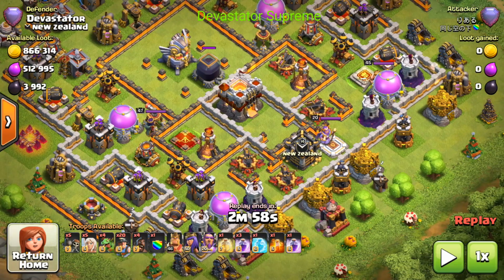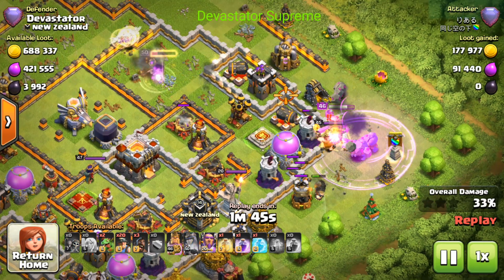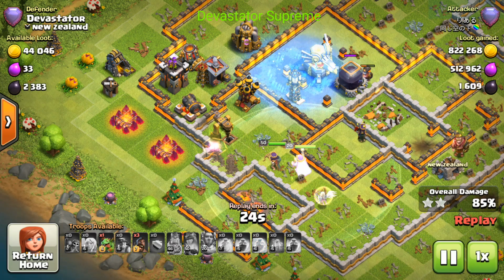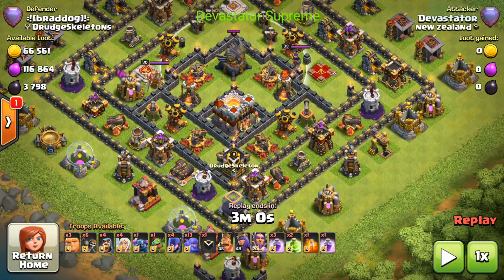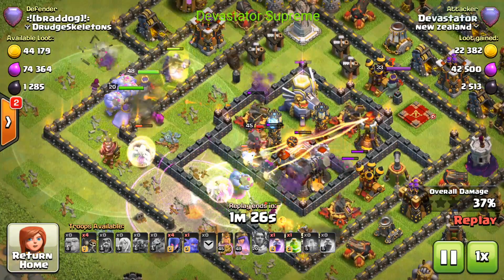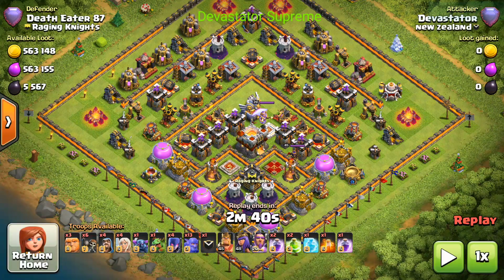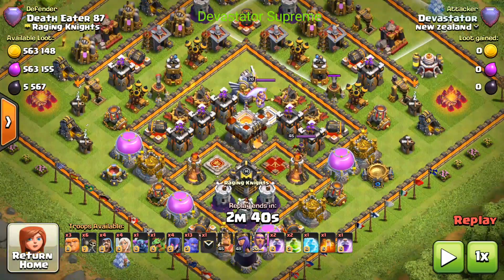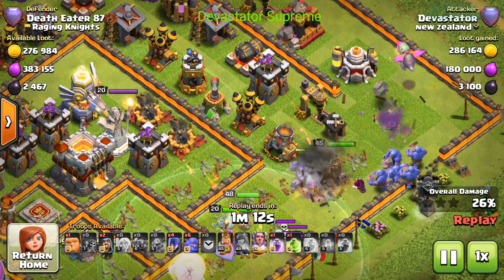TH11 - Devastator Gets Devastated (and Then Devastates Back!)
Devastator getting wrecked is a master class in TH11 attacks. Devastator devastating other TH11s is pure poetry. Ft: Devastator.